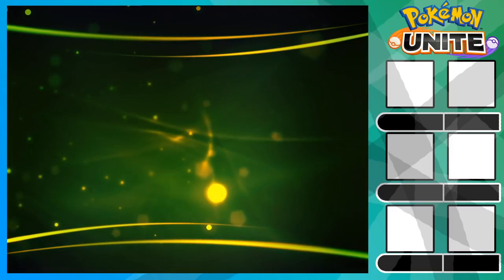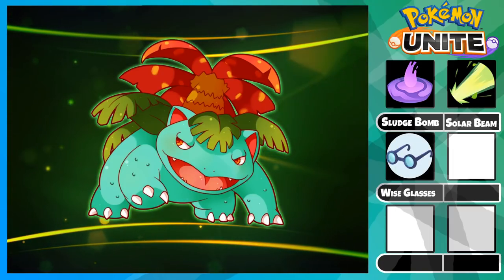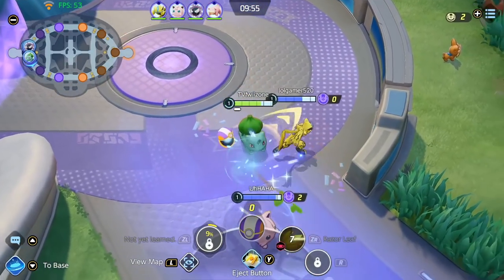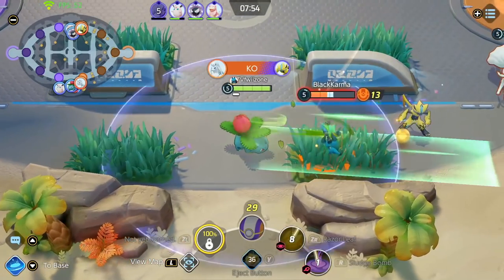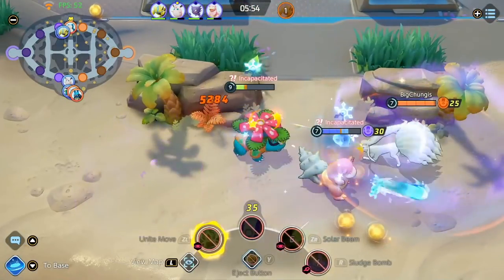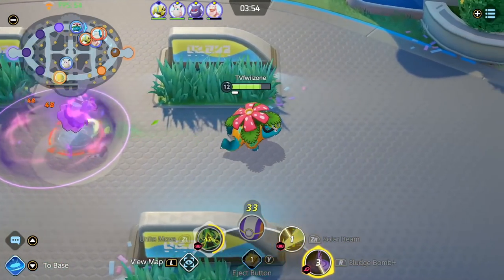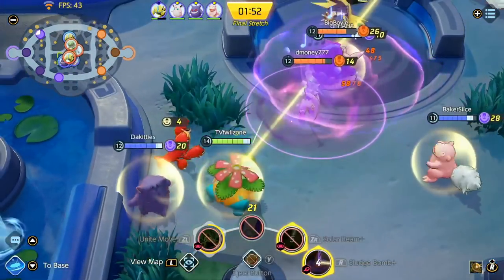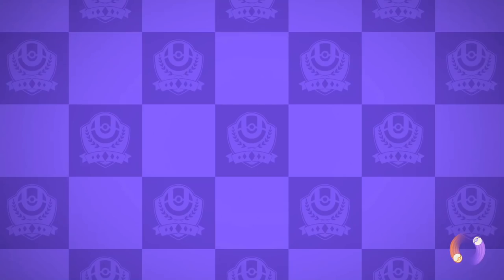The Secret To Winning Ranked Games (Venusaur Build) - Pokemon Unite